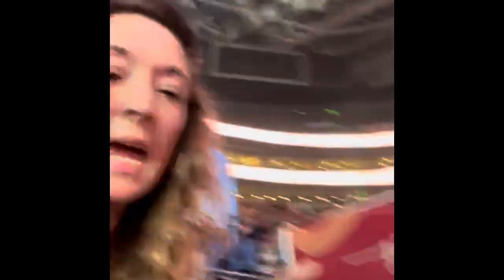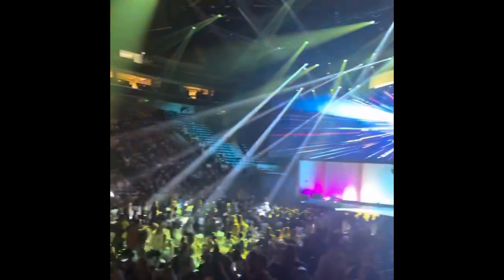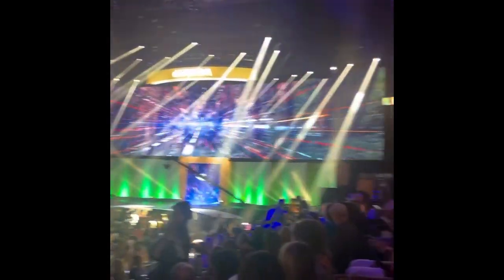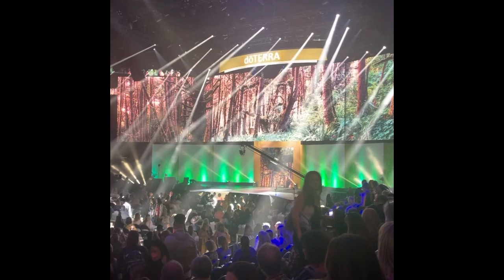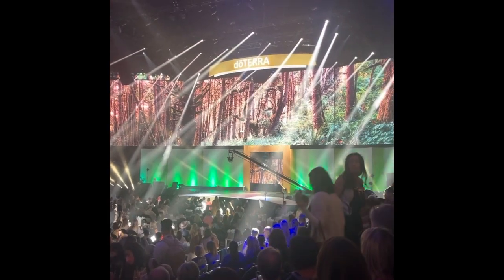DoTERRA Convention 2022 Day 1!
Day 1 was incredible!! Watch my video for the convention kit REVEAL! Follow me tomorrow for more tips on the new oils and products.